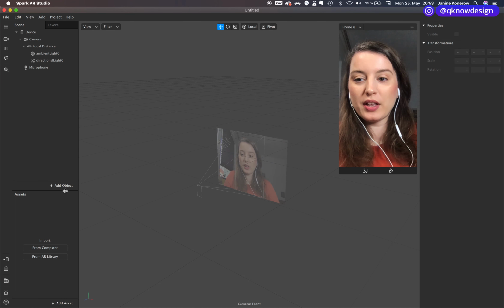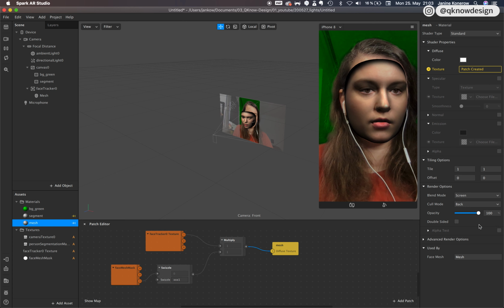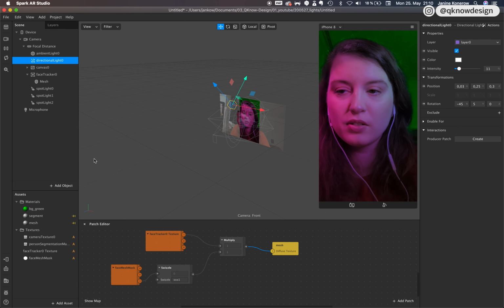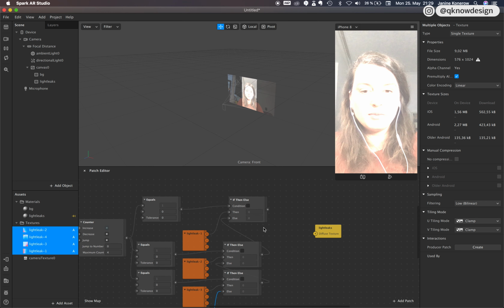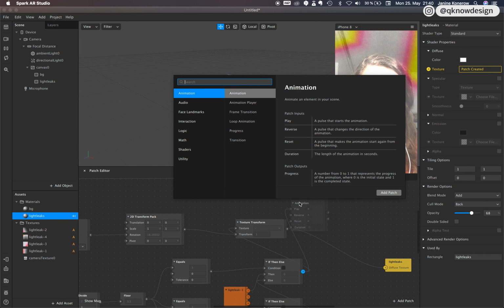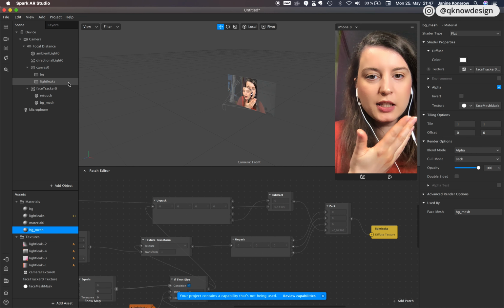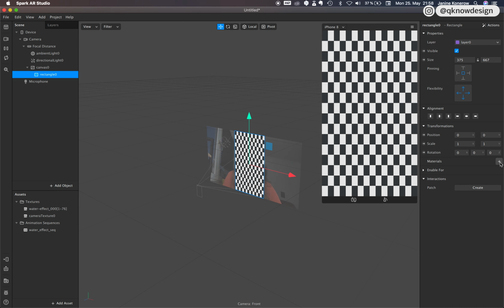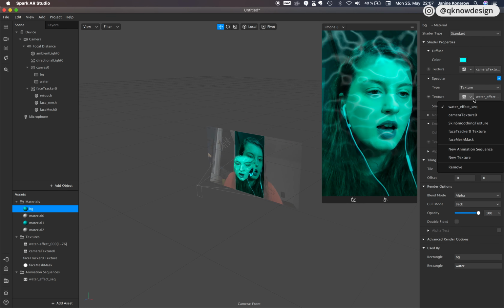How to Create Light Setting, Light Leaks and Animation Sequence as Light Effects in SPARK AR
In these tutorials you learn three different ways to create with light in Spark AR. In the first part of this Spark AR tutorial you'll learn how to add a light setting at your Instagram filter. You will create a realistic light setting in Spark AR with face meshes and spotlights. In the second part of this filter tutorial you'll create an animated light leak in Spark AR. You'll learn to use the Patch Editor for a very soft animation with rotation and opacity. In the last part of my Spark AR Tutorial I show you how to add an animation sequence as light effect to your scene to make your Instagram Filter more interesting and fun.

0:00 Intro
1:39 Light Setting in Spark AR
15:24 Light Leaks in Spark AR
36:24 Water Effect in Spark AR

Light Leak Animation 36:43

♡ Equipment ♡